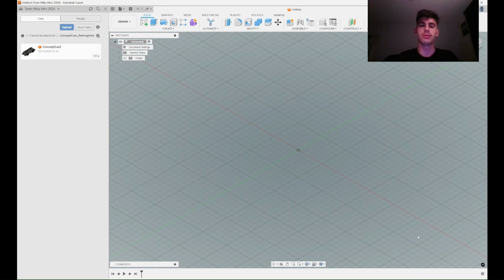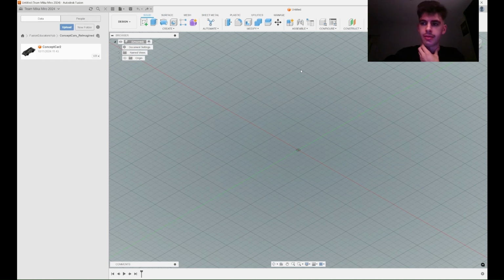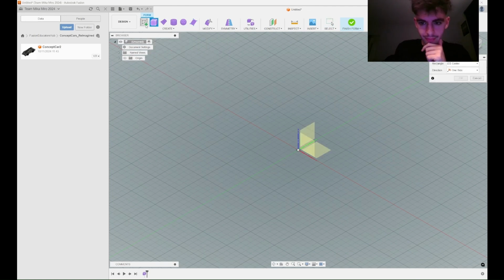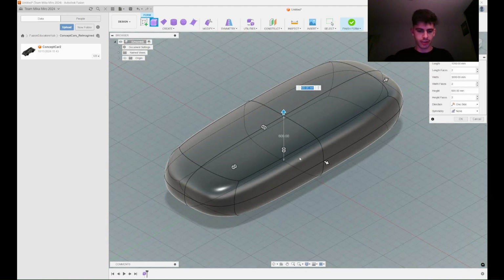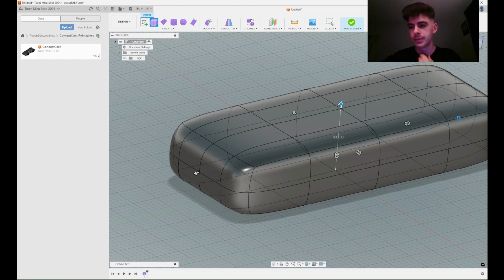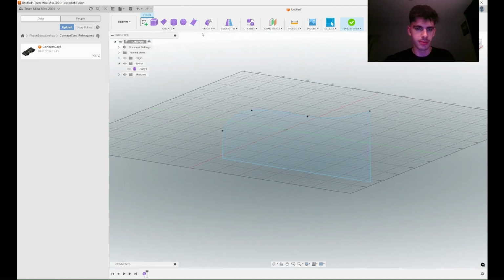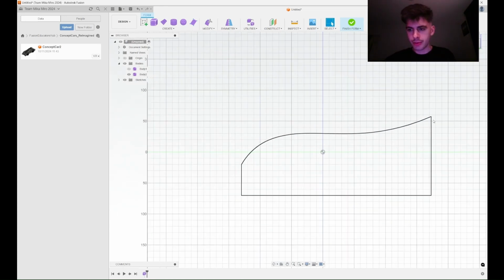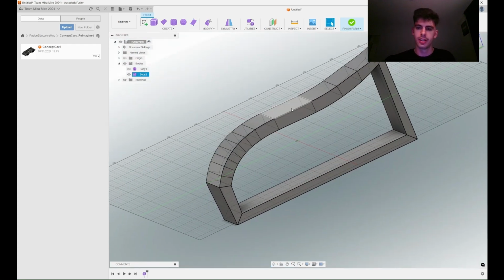Creating your first Form | Concept Cars: Reborn 2025